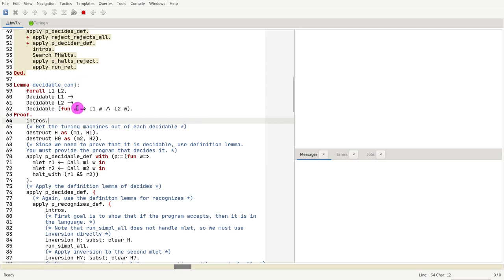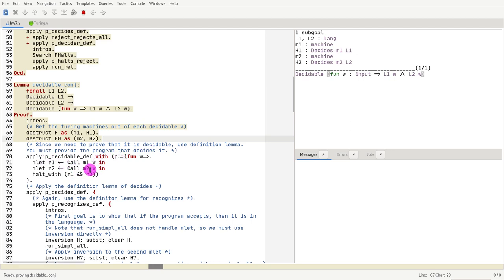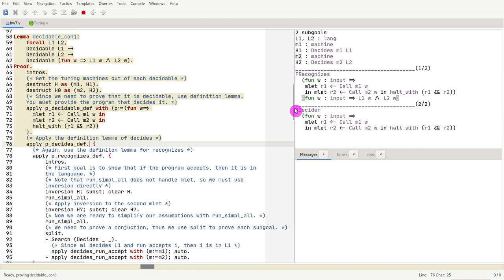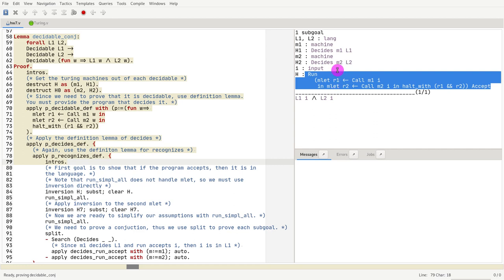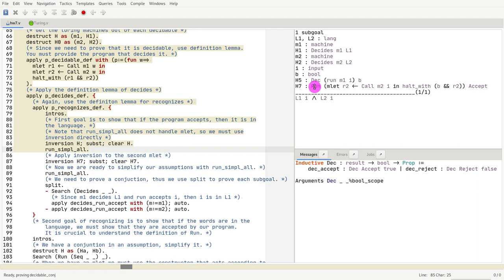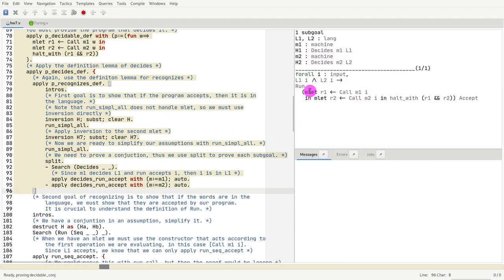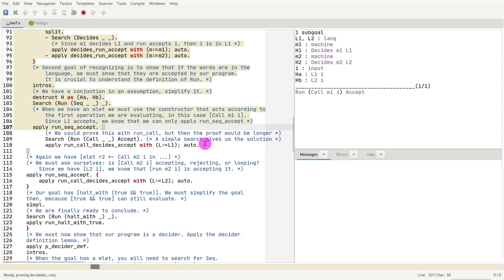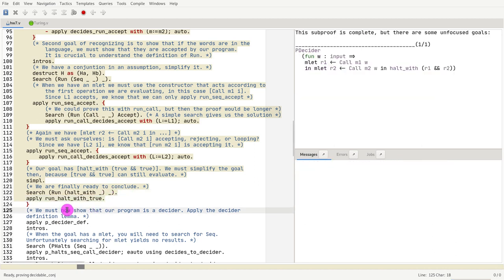CS420 22 04 Conjunction of decidable languages is decidable